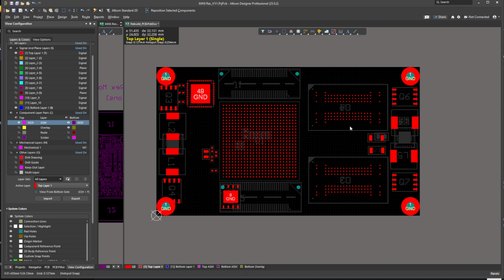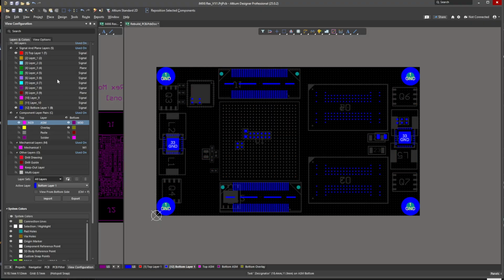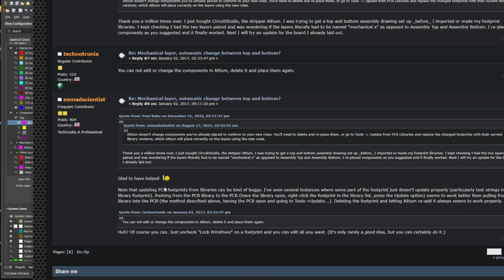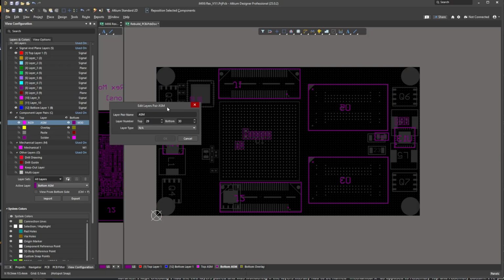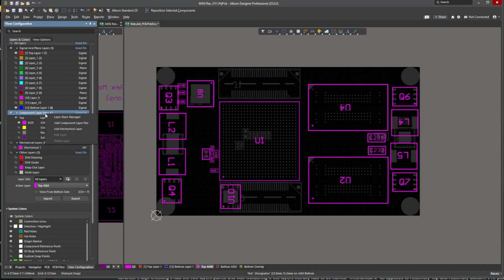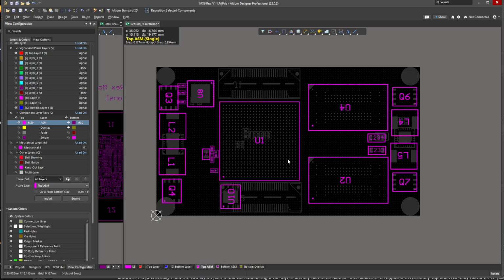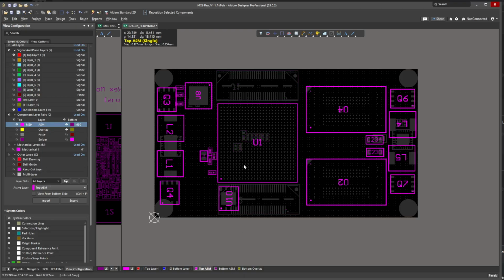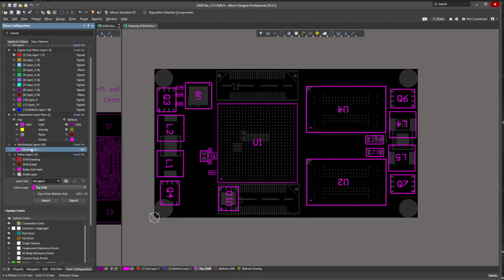Altium Mechanical Mask Component Layer Pairs